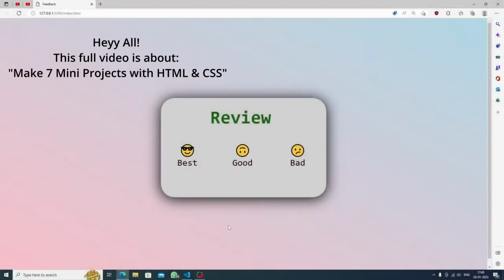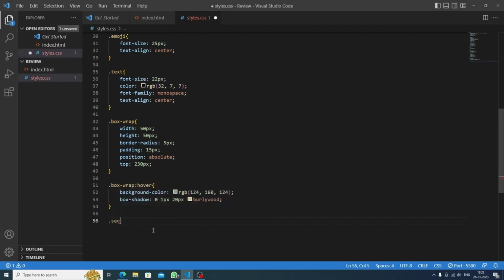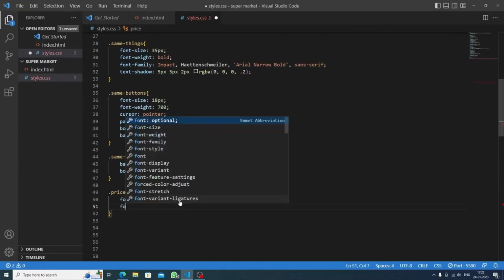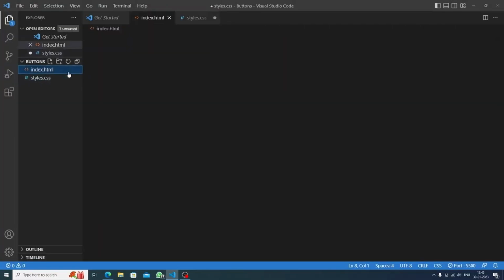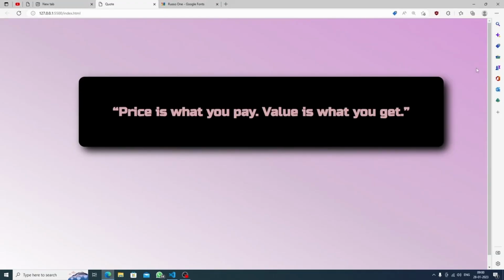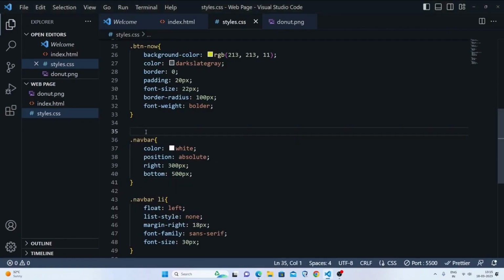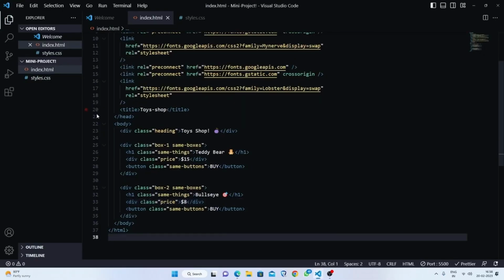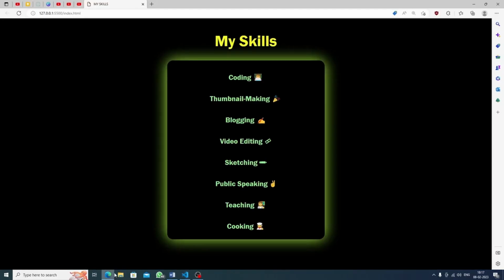7 Cool Web Projects to Build with HTML and CSS in Just 1.5 Hours!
If u make these all Mini Projects with HTML an CSS then you will be provided a CERTIFICATE of completion by ME = CODE ARENA...❤️🚀

00:00 - 1st Project starting!
13:04 - 2nd Project starting!
30:04 - 3rd Project starting!
42:20 - 4th Project starting!
48:12 - 5th Project starting!
1:01:43 - 6th Project starting!
1:19:12 - 7th Project starting!
1:24:16 - The END!